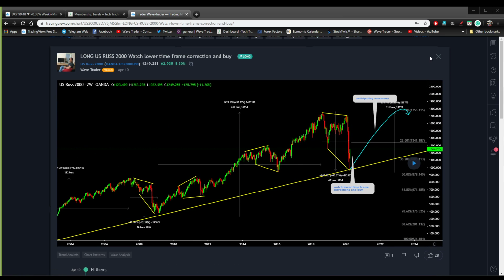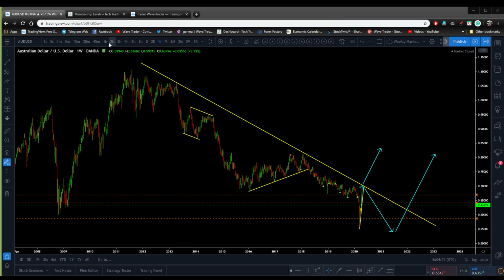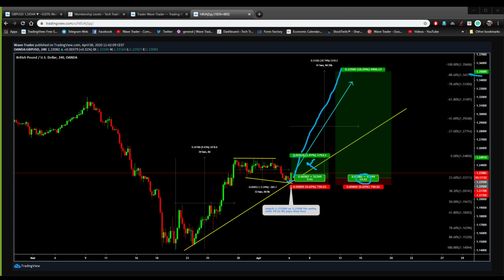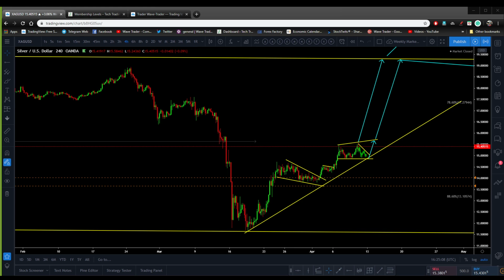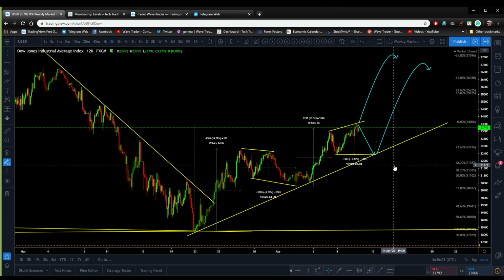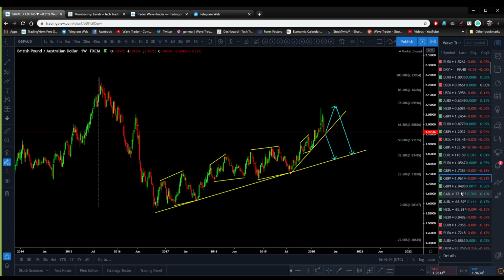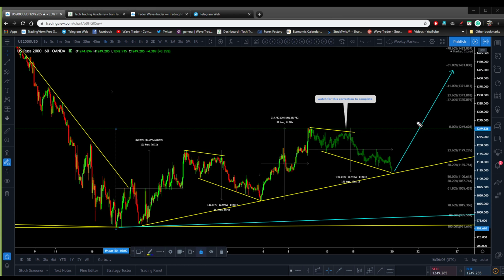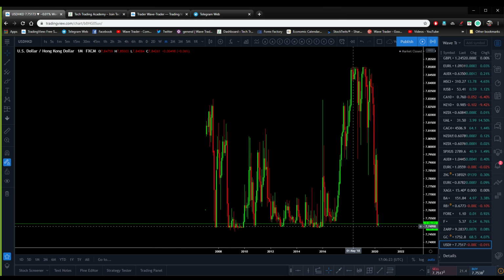Forex, Stock and Crypto Weekly Market Outlook from 13 to 17 April 2020